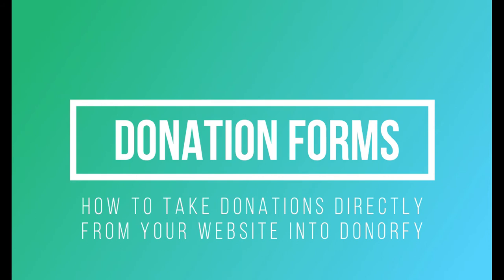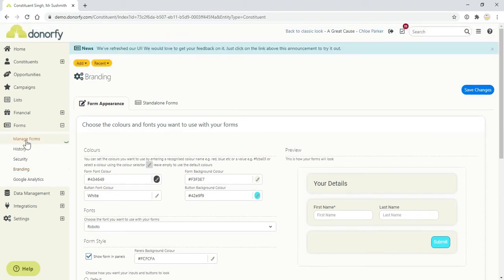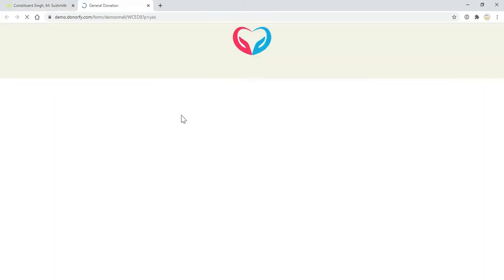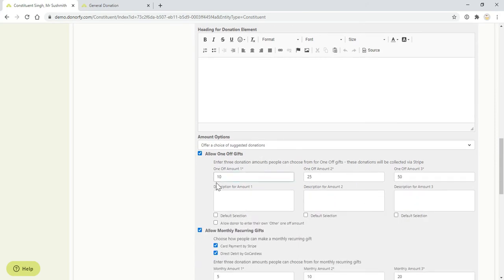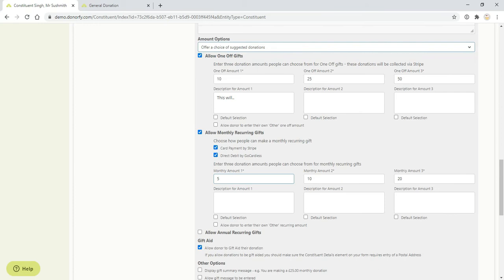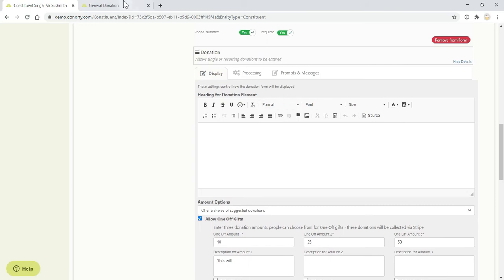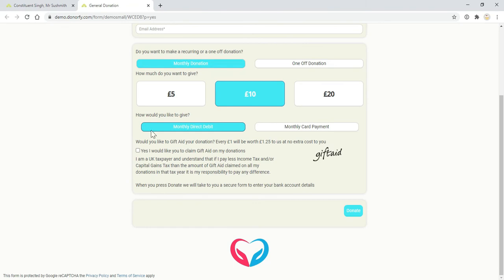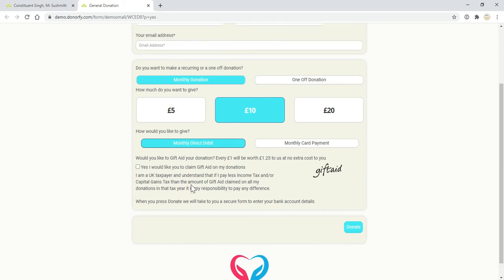Take donations from your website straight into Donorfy